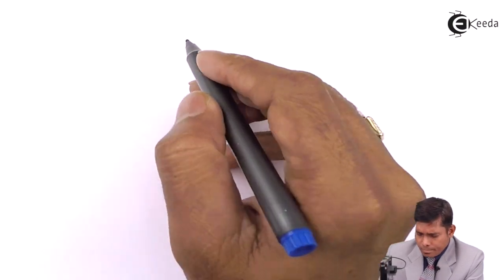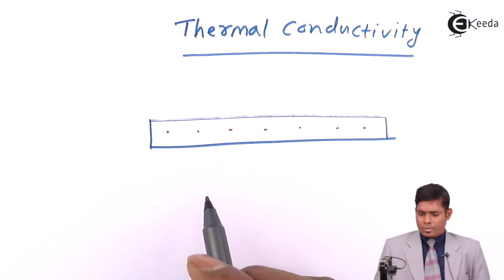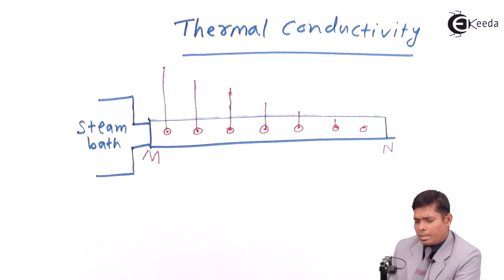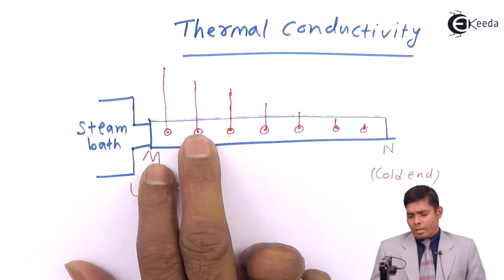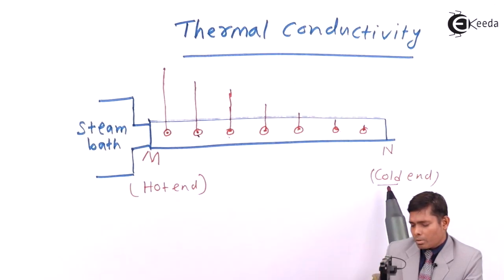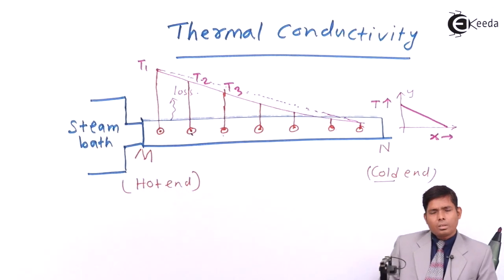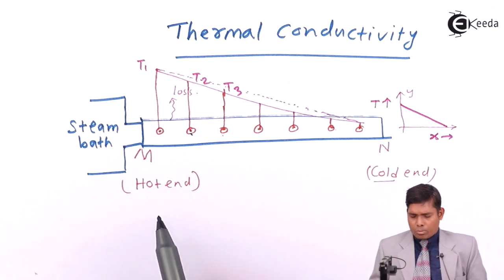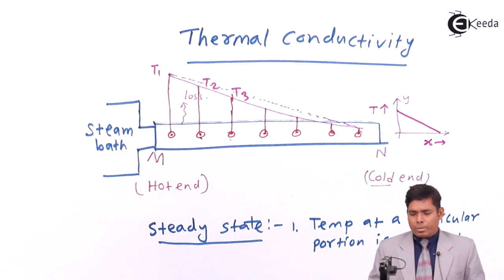Thermal Conductivity - Definition & Coefficient - Thermal Expansion - Physics Class 11 - HSC - CBSE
Video Lecture on Thermal Conductivity - Definition & Coefficient from Thermal Expansion chapter of Physics Class 11 for HSC, IIT JEE, CBSE & NEET.

Happy Learning : )